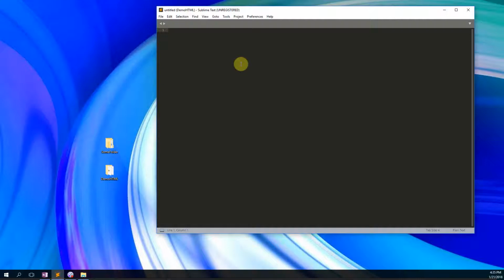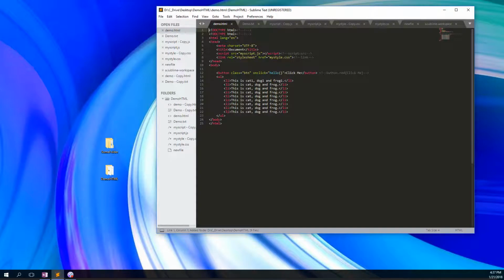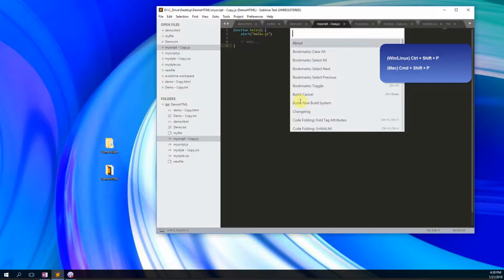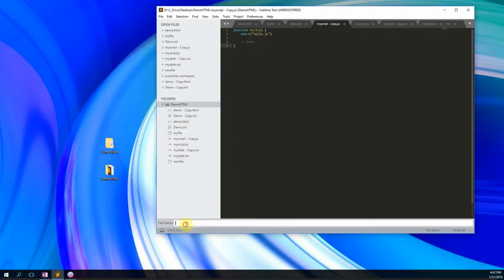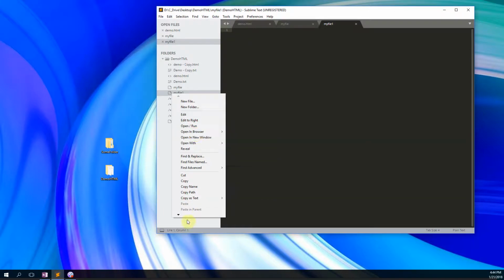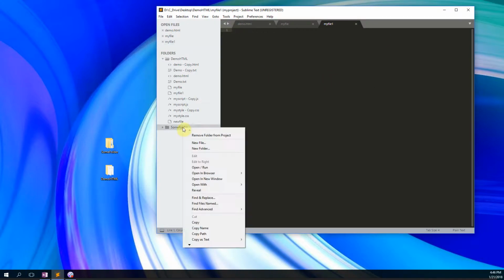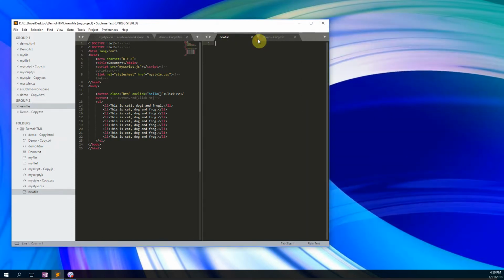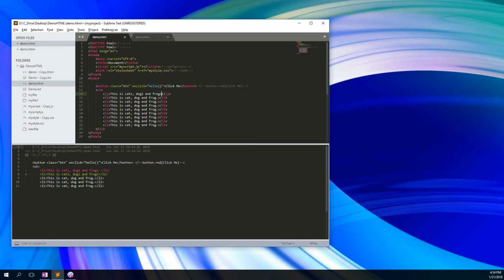[Sublime Text] Package installation, Sidebar and Windows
This Video will go through package installation, Sidebar, and Windows functions in Sublime Text.  The full course of Sublime Text is available at: